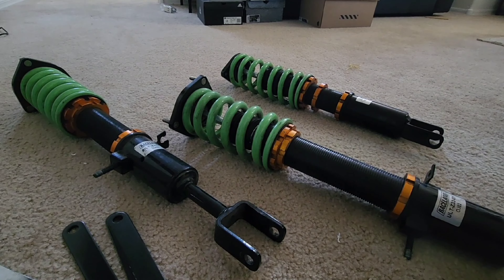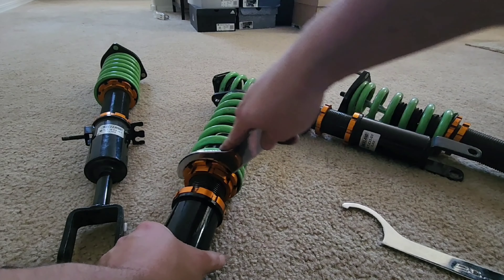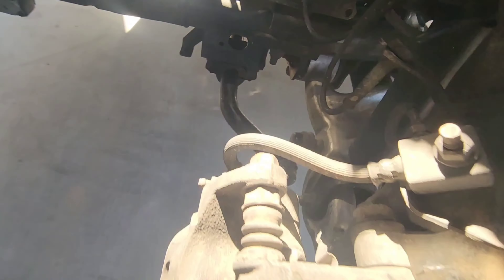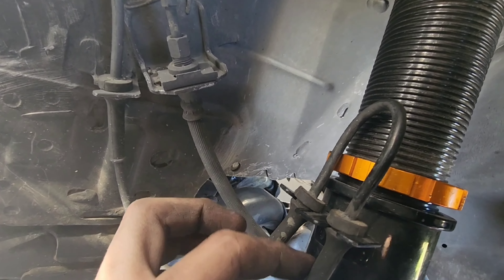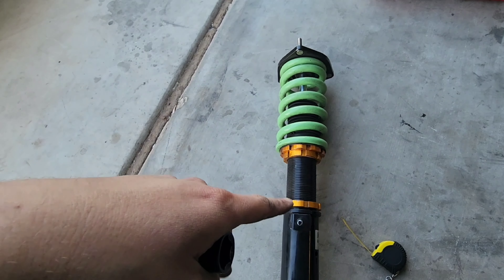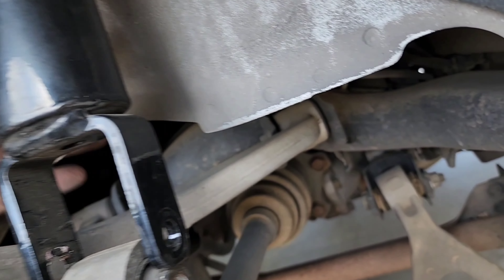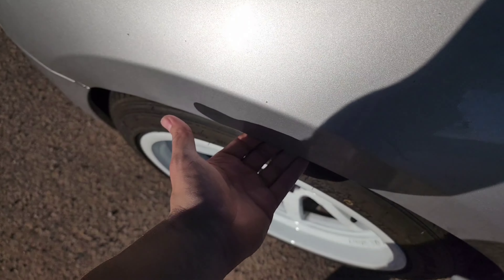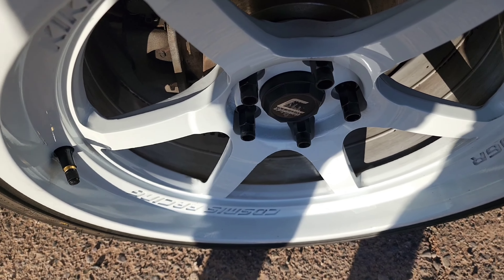Coilover Install! | INFINITI M45 M35 G35 350Z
In this video I will be installing Raceland coilovers on the M45.
These coilovers were on and made for a g35 coupe. For the rwd Infiniti M45 and M35 they have what most people call forks on the ends of the coilovers the same as a g35 and 350z. I decided to test these out to see if they would fit and as you can see from the video there was no issues at all installing them. FYI-  Now for the 370z and g37 platform they will not fit because they have a knuckle at the front struts vs a fork.

Here is the link for the coilovers I have.I purchased mine used.